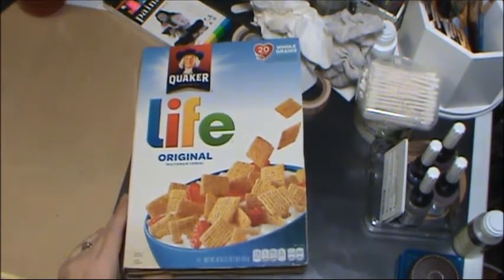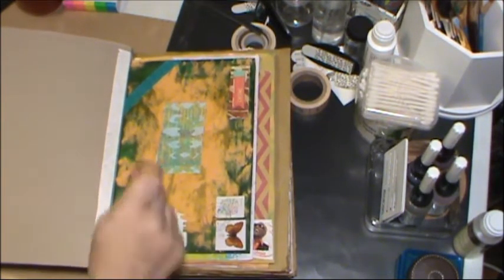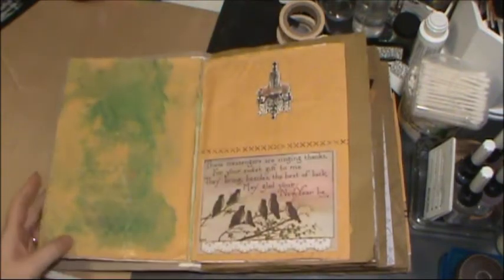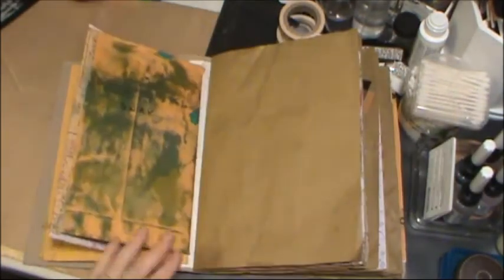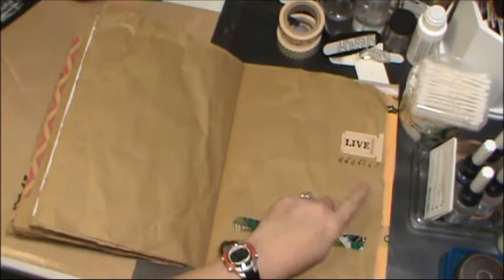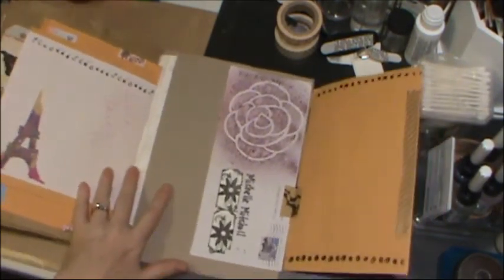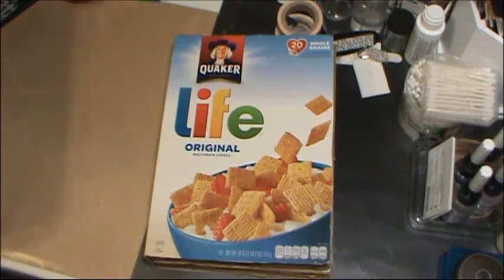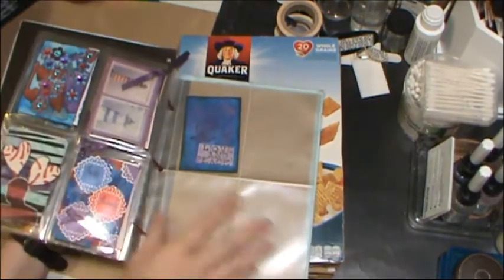Happy Mail book part 3 and Mail request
See the latest additions to the book and I have a request.